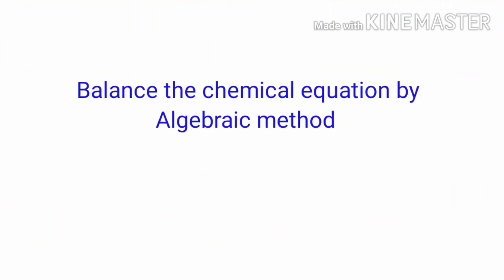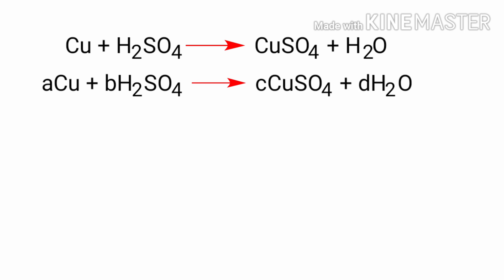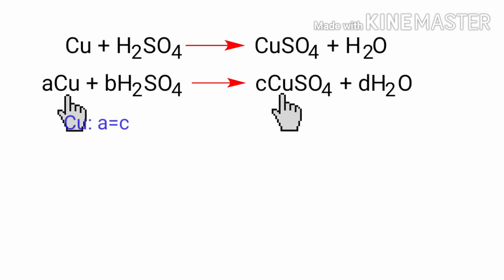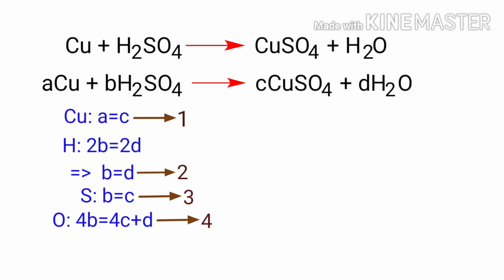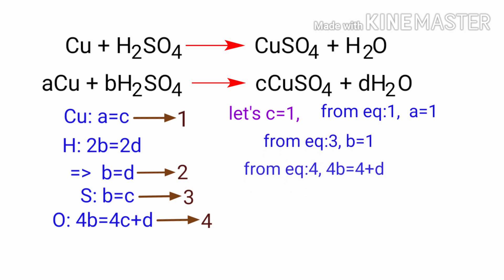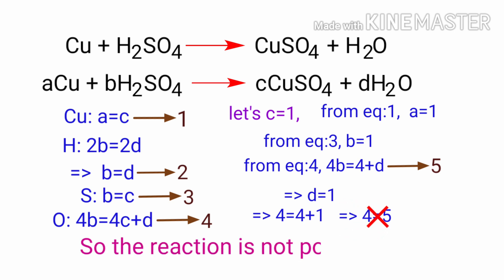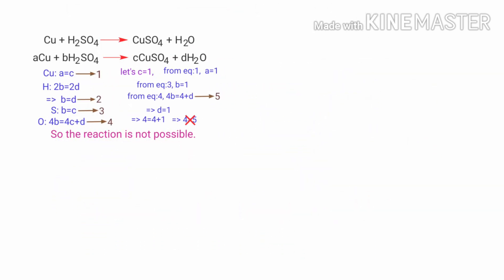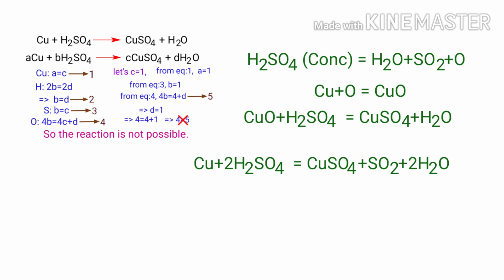Cu+H2SO4=CuSO4+H2O balance the equation by algebraic method or a,b,c method Cu+H2SO4=CuSO4+SO2+2H2O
Balance the chemical equation by algebraic method
Balance the chemical equation by abc method
Balance the chemical equation by a,b,c method
Cu+H2SO4=CuSO4+H2O
Cu+h2so4=cuso4+h2o
cu+h2so4=cuso4+h2o
Cuso4+h2o=cu+h2so4
CuSO4+H2O=Cu+H2SO4
cuso4+h2o=cu+h2so4
Cu+H2SO4=CuSO4+SO2+H2O
cu+h2so4=cuso4+so2+h2o
Cu+h2so4=cuso4+so2+h2o
CuSO4+SO2+H2O=Cu+H2SO4
Cuso4+so2+h2o=cu+h2so4
cuso4+so2+h2o=cu+h2so4
How to balance the chemical equation by algebraic method?
How to balance the chemical equation by abcd method?
Algebraic method or abcd method
Algebraic method or a,b,c method
Algebraic method or a,b,c,d method
How to balance the chemical equation by a,b,c method?
Copper+Sulfuricacid=coppersulfate+water
Copper and Sulfuric acid reacts to form copper sulfate and water
Online chemistry classes from my documentary a to z chemistry channel.